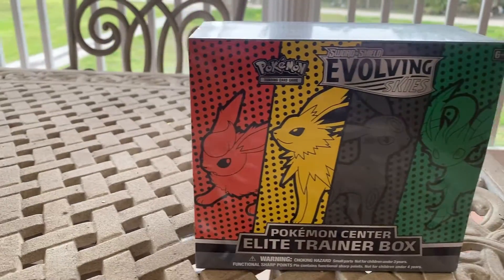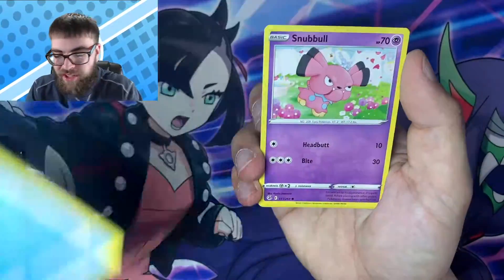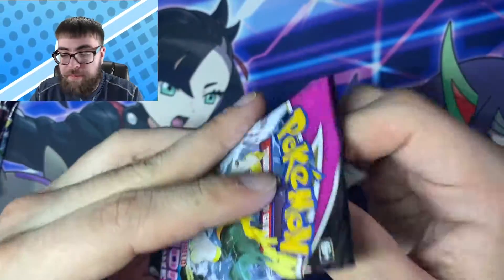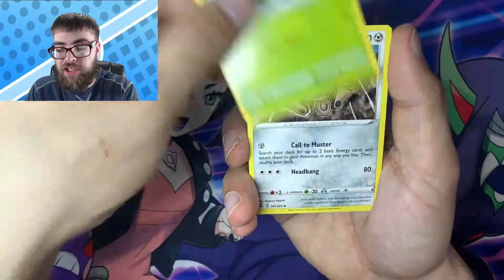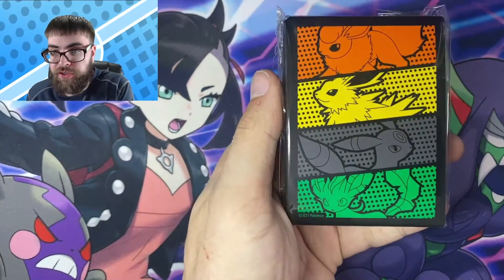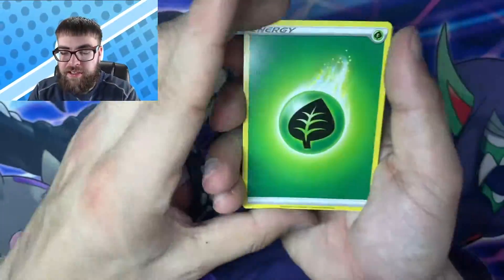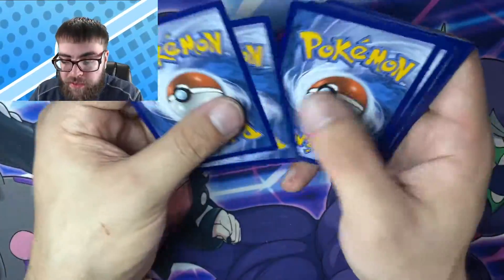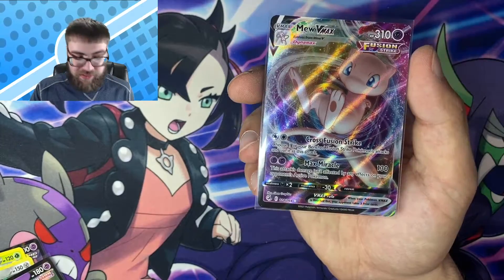FUSION STRIKE VS EVOLVING SKIES! POKEMON ELITE TRAINER BOX BATTLE! POKEMON CARDS OPENING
Today we will find out which Pokemon card set is better, Fusion Strike or Evolving skies. We will be opening an etb of each to find out!!